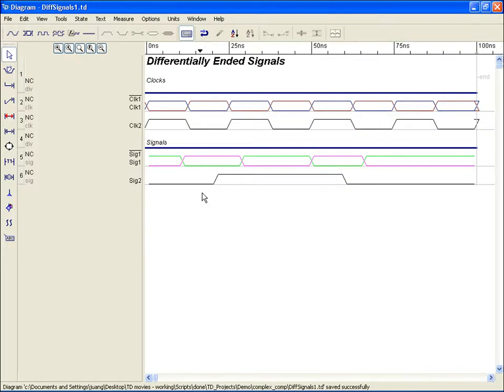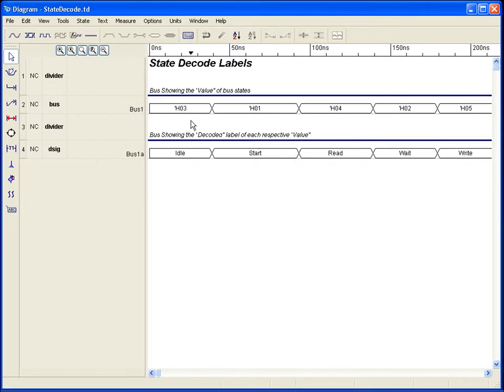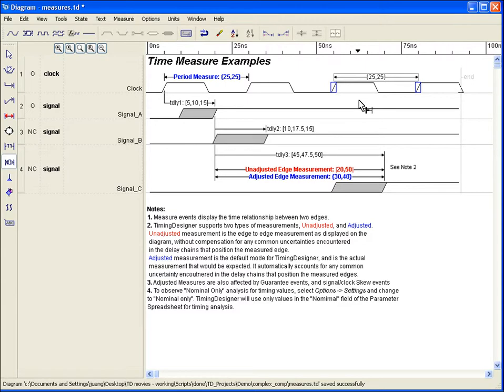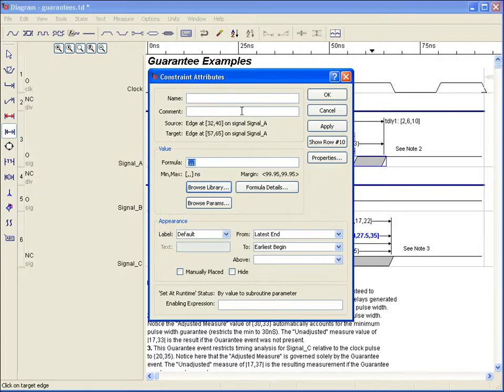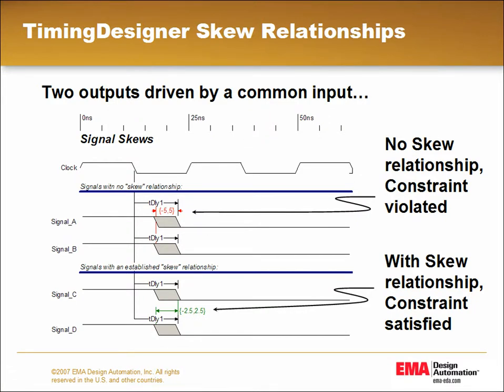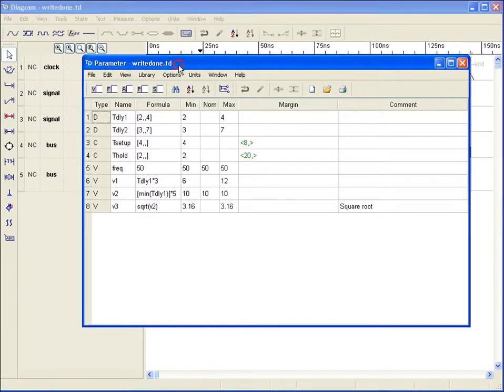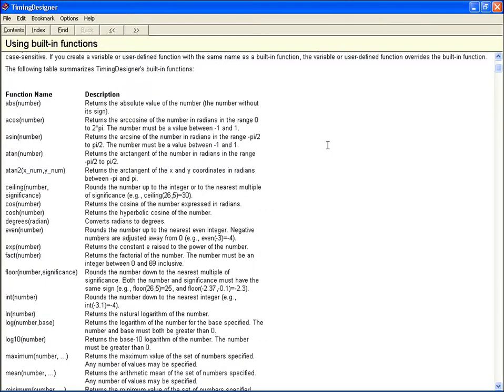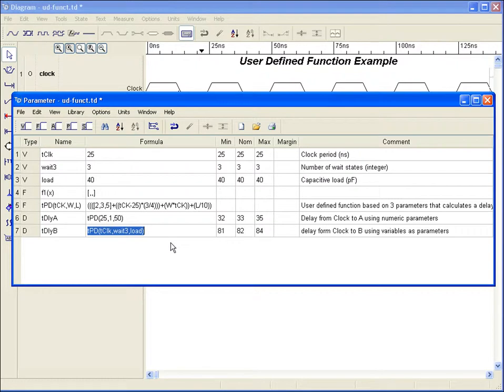Complex Diagrams 2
This is the second video demonstrating complex diagrams in TimingDesigner.